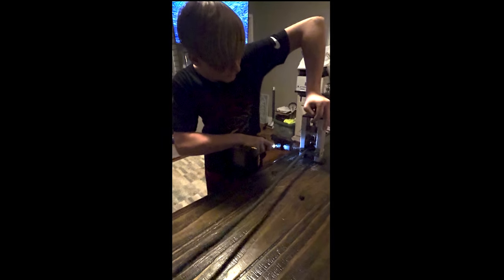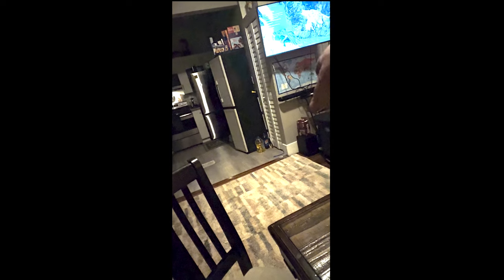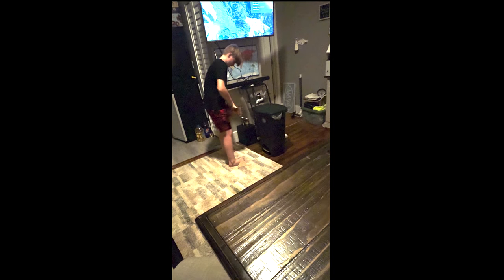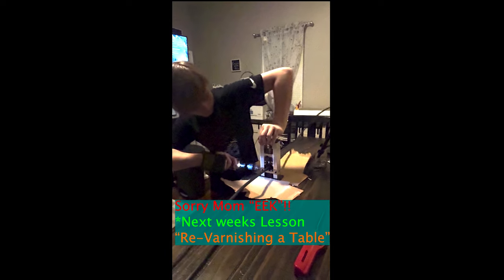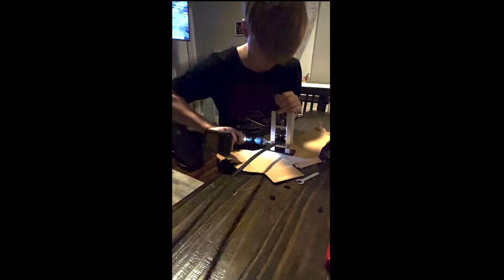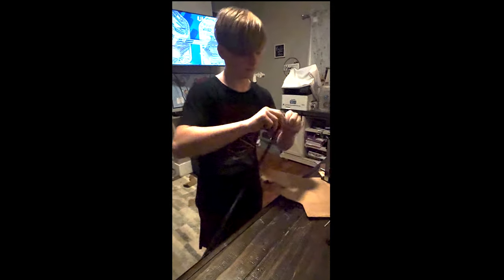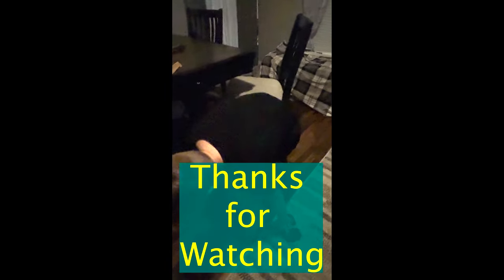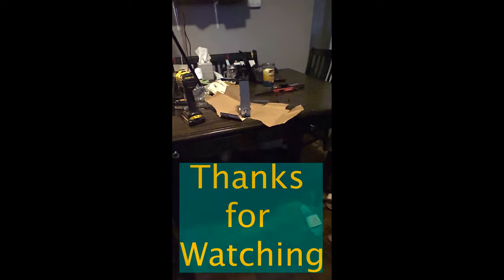Stripping for Coin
Recycling Wire